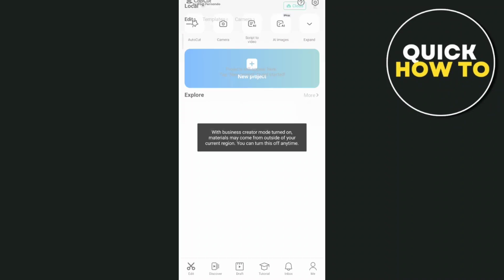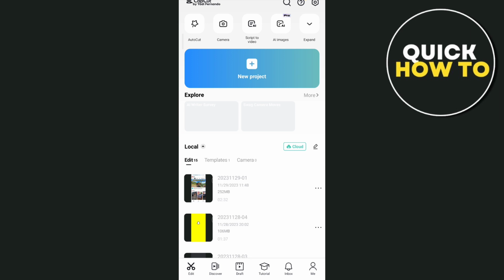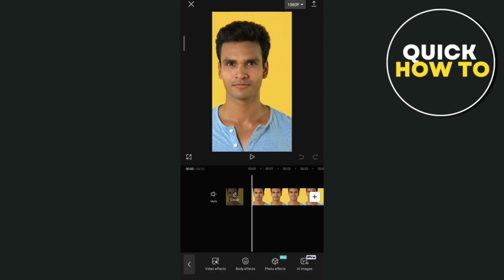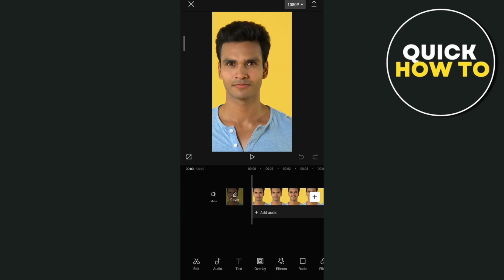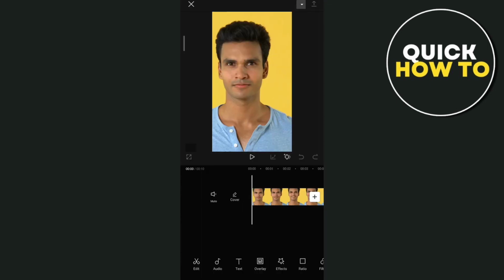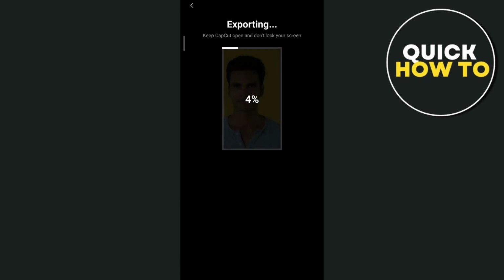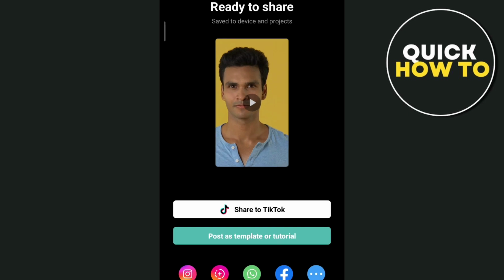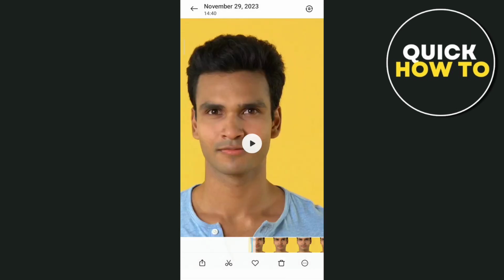How To Save Videos From Capcut